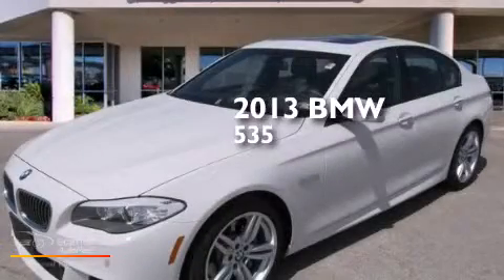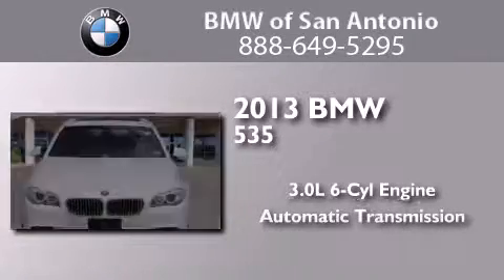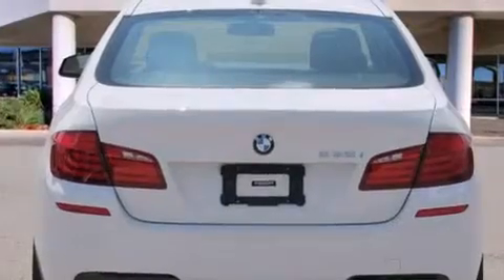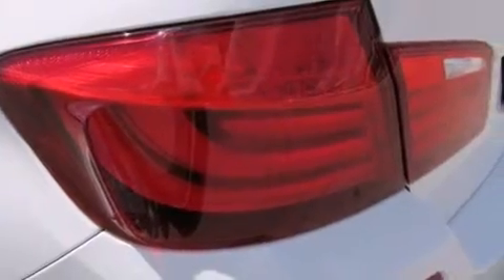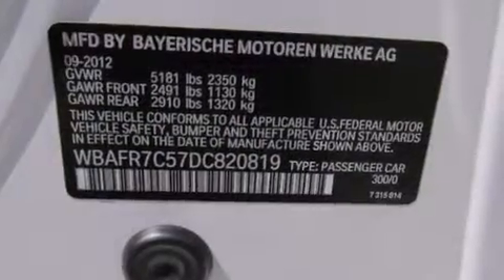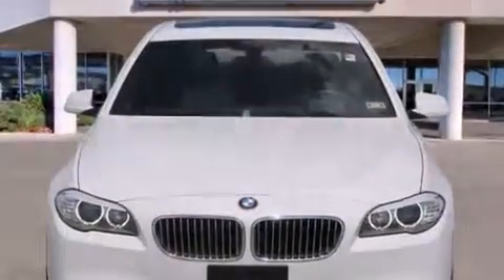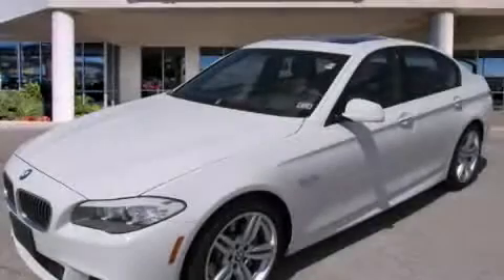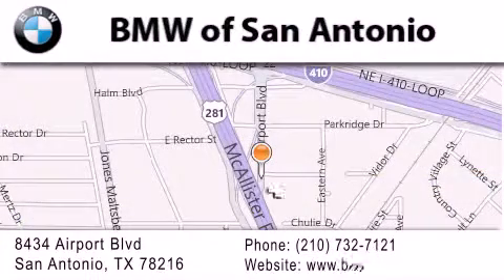Preowned 2013 BMW 535i Sedan Austin TX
We've been honored to serve the San Antonio TX area , we promise that your experience at our dealership will exceed your expectations ! Year : 2013 Make : BMW Model : 535i Sedan Engine : 3.0L Twinpower Turbo Inline 6-Cyl 24-Valve 300hp Engine Trans . : Automatic Exterior : - Miles : 9,953 Interior : - BMW of San Antonio Airport Boulevard San Antonio , TX 78216 BMW of San Antonio is a San Antonio BMW Dealer , specializing in new BMW vehicle sales and service for the greater San Antonio Texas area . BMW of San Antonio has served buyers and owners in surrounding communities including Boerne , Laredo , New Braunfels , San Marcos , Seguin , Converse , Alamo Heights , Terrell Hills , Olmos Park , Fair Oaks Ranch , Pipe Creek , The Dominion , Helotes , Bexar County , Comal County , Guadalupe County , Wilson County , Webb County , and surrounding communities of the San Antonio area . As a leader in BMW sales and service for the San Antonio Texas metropolitan area , BMW of San Antonio has access to one of the largest BMW vehicle inventories including both new and used cars , trucks , vans and SUVs . At BMW of San Antonio , our dedicated BMW sales representatives will help you in researching your next automobile purchase . Preowned 2013 BMW 535i Sedan San Antonio TX